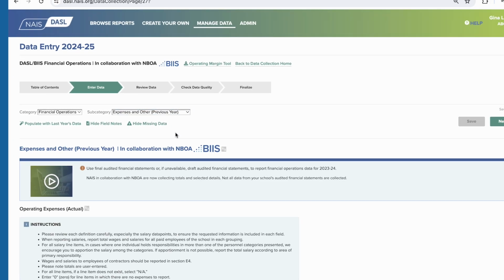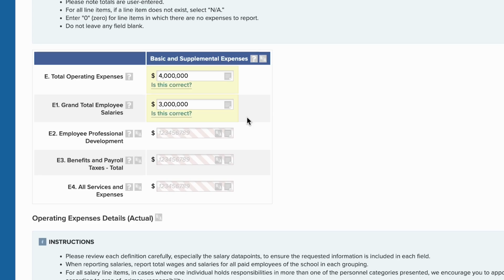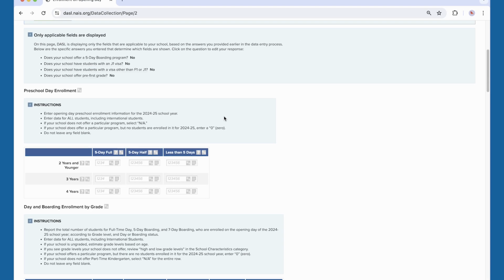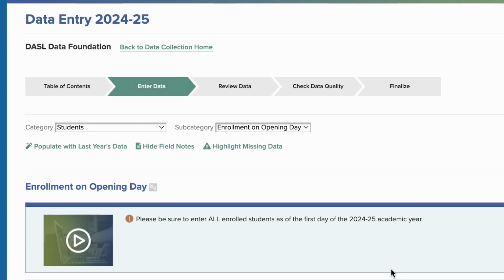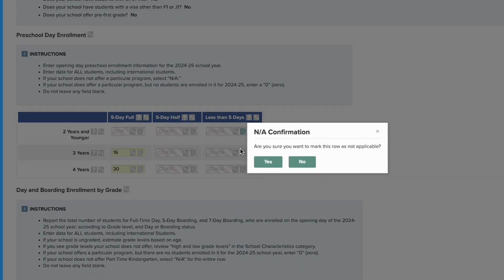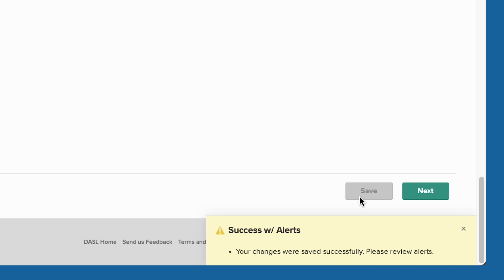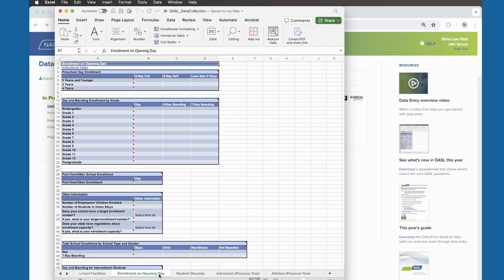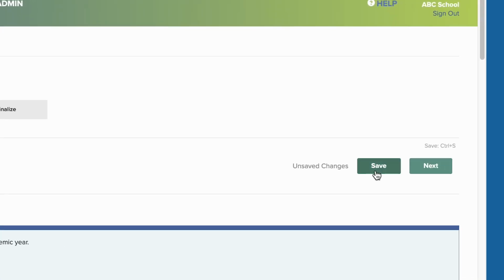2024-2025 DASL Data Entry: Expenses and Other